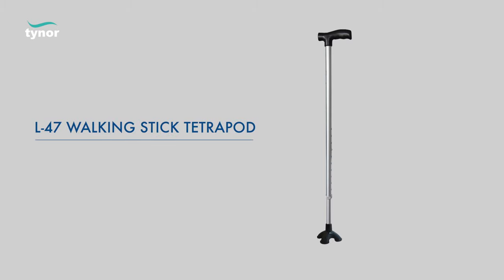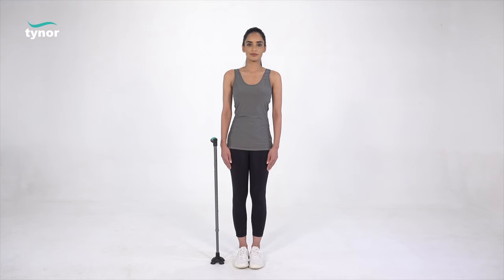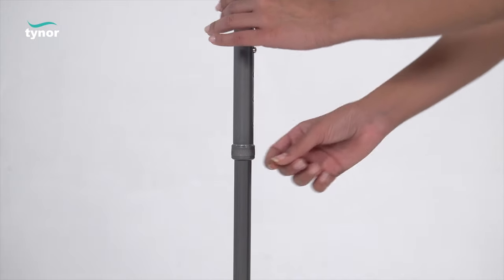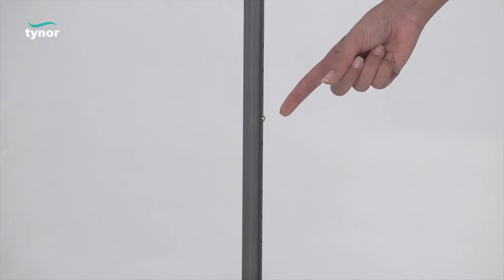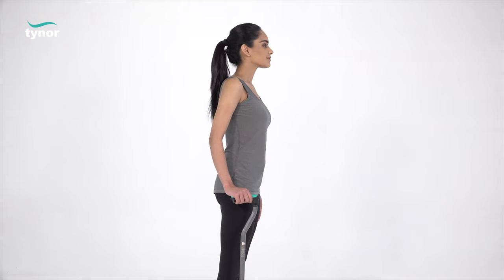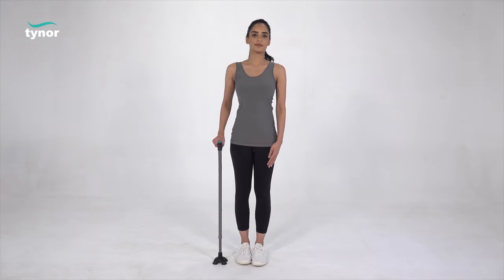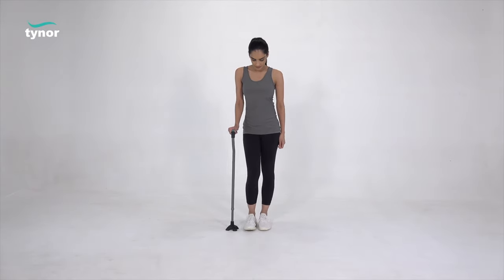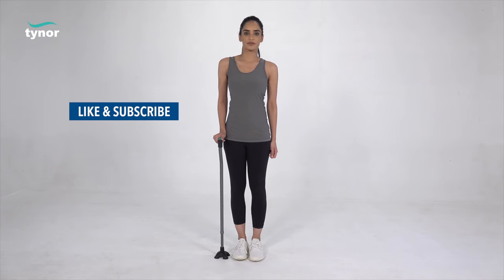Tynor Walking Stick Tetra Pod (L47) for providing excellent ground grip for balance while walking.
Tynor walking stick tetra pod is a high performance walking stick base with a long functional life. The four pods of the base provide exceptional ground-grip for balance and stability, also allowing the convenience of making the stick self-standing. The excellent durability of the product makes it suitable for most ground surfaces with very little maintenance. Expertly designed to provide a secure grip the pod is capable of matching the natural walking gait with all the pods touching the ground even when the stick is held at an angle giving superior confidence and security to the user. Aesthetic rib features on the product gives it a unique and appealing look.